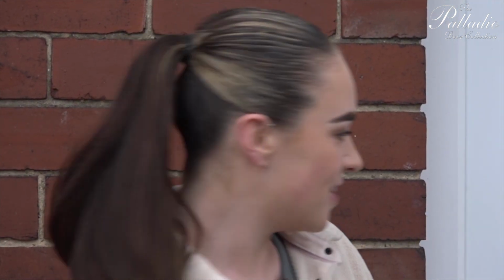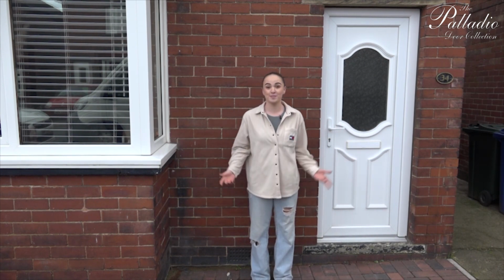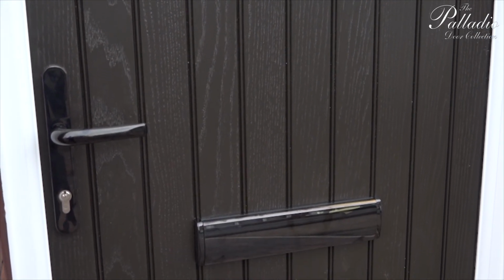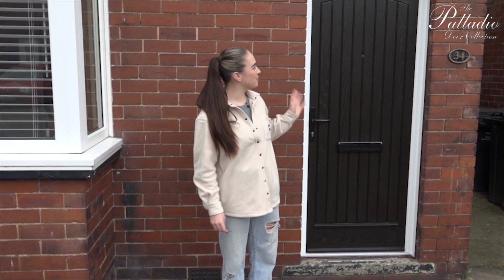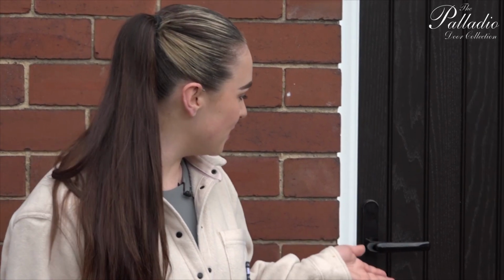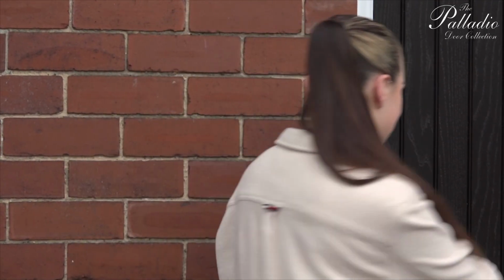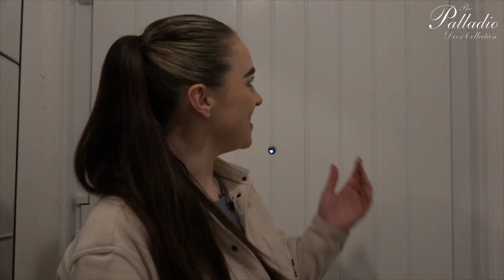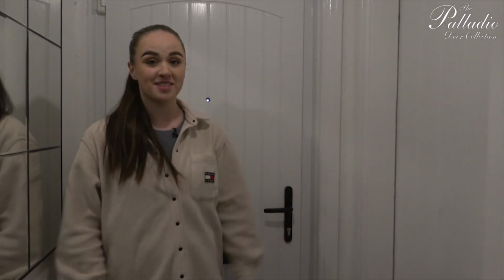TIKTOKER COTTAGE_RENO'S DOOR | SOUTH YORKSHIRE | PALLADIO DOORS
Homeowners and house-flippers Ellie & Ryan of the TikTok home account cottage_reno decided to go for one of our doors for the house they have recently flipped in South Yorkshire.

Installer: JSS Installations Ltd.

Come home to Palladio!